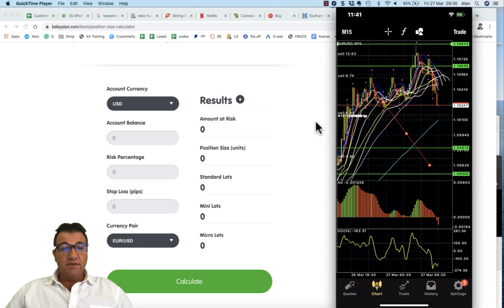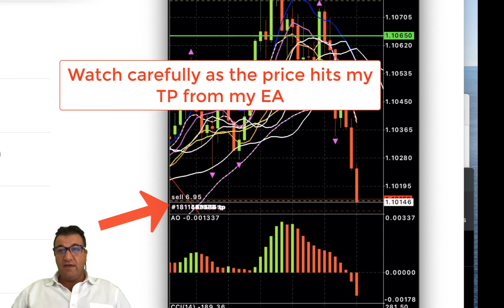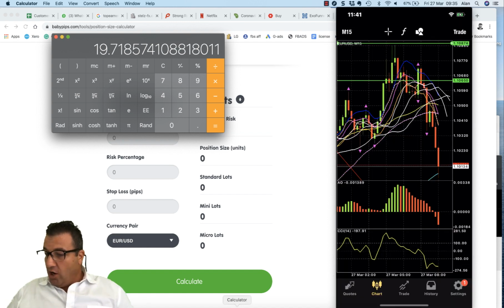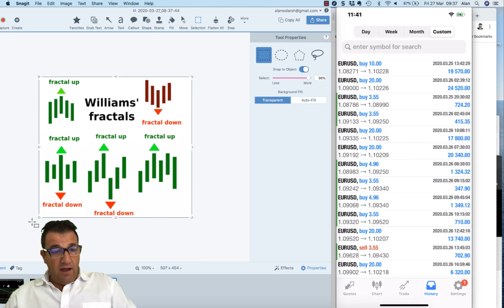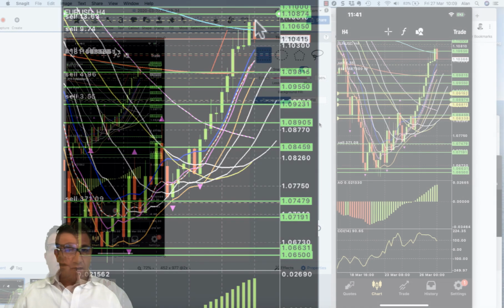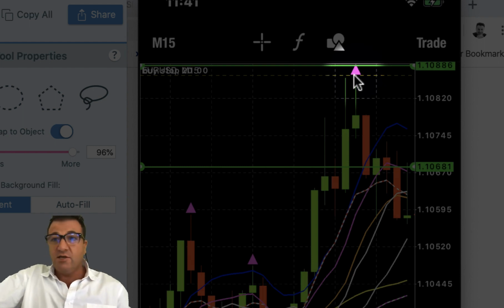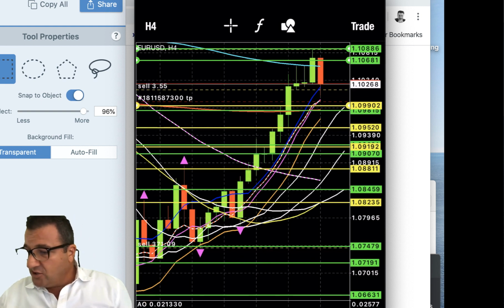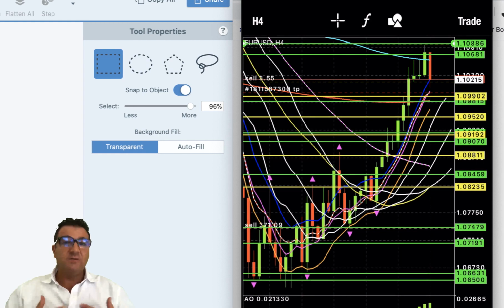Bill Williams Fractals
I have a full training paint by numbers website that will assist you to get started and start making money on autopilot. This is a 99.9% passive income stream. Very little interaction from you is needed.

Step 1. On Apple device go to the app store, on android go to Google play store. Search for the Telegram App.)
Step 4. Once you have done step 1, 2 & step 3 above, come back to this message & click on the links below to join telegram.
cJoin the Forex Bot telegram group for more info.